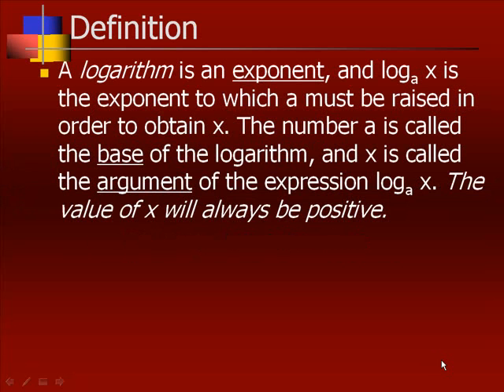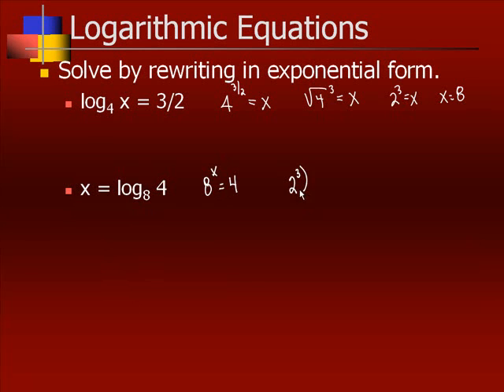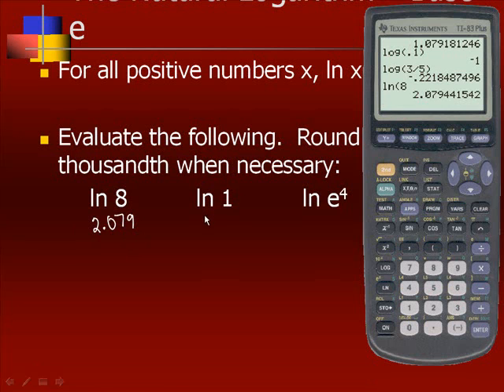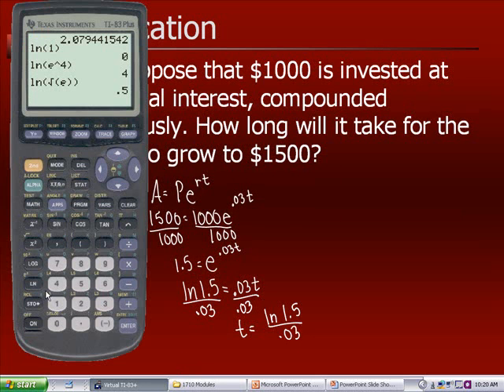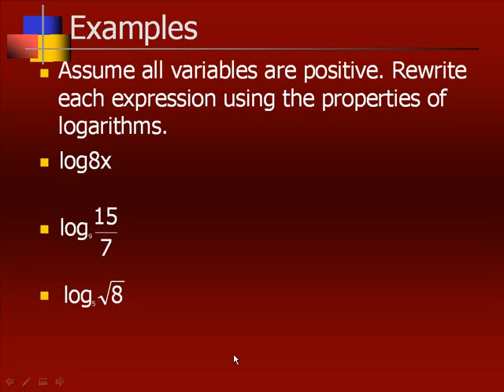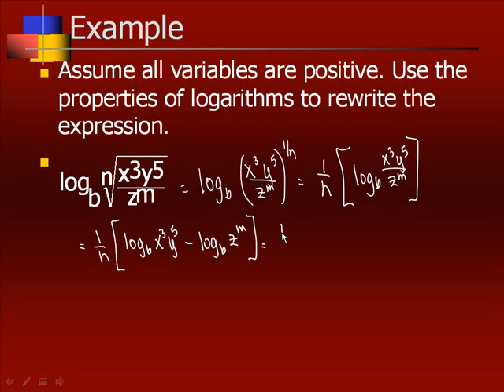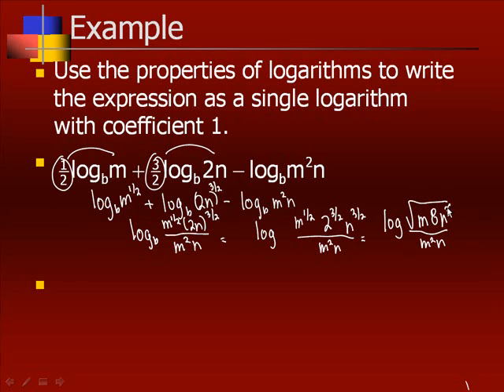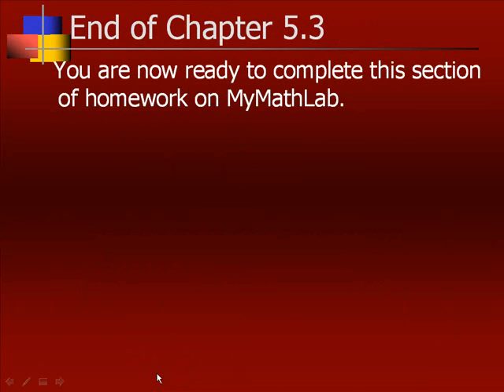1710 Module 8 Chapter 5.3 Video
This is the third of four videos for Module 8 in Cleveland State's Precalculus I class.